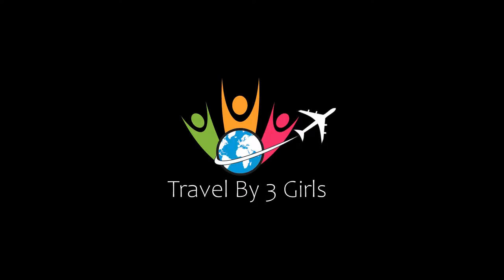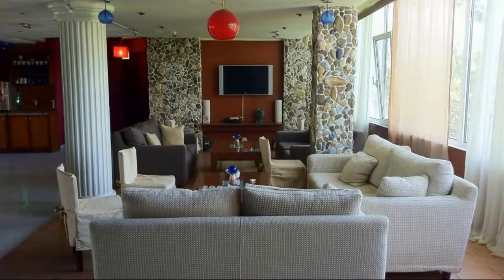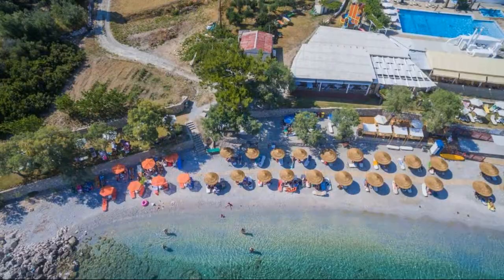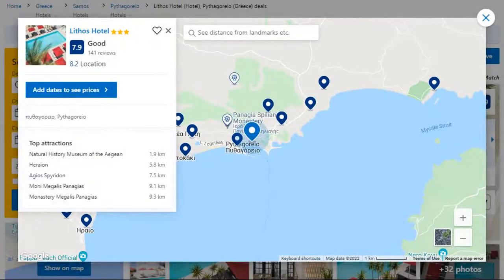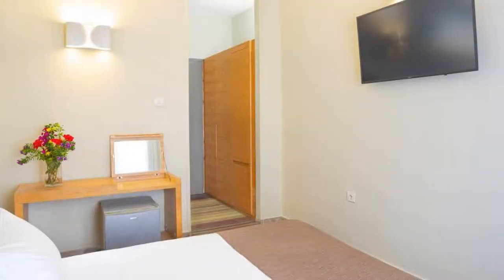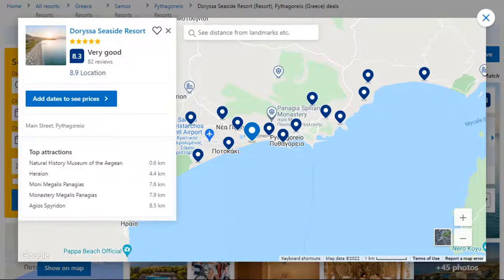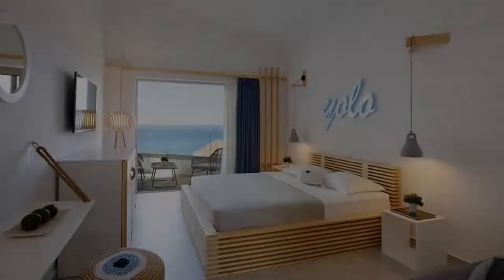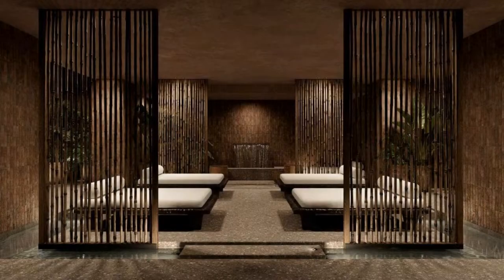Top 10 Recommended Hotels In Pythagoreio | Best Hotels In Pythagoreio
Queries Solved:
1) Top 10 Recommended Hotels In Pythagoreio
2) Top 10 Hotels In Pythagoreio
3) Top Ten Hotels In Pythagoreio
4) Top 10 Romantic Hotels In Pythagoreio
5) 10 Best Hotels For Couples In Pythagoreio
6) Hotels In Pythagoreio
7) Best Hotels In Pythagoreio
8) Top 10 5 Star Hotels In Pythagoreio
9) Best 5 Star Hotels In Pythagoreio
10) 5 Star Hotels In Pythagoreio
11) Top 10 Luxury Hotels In Pythagoreio
12) Luxury Hotel In Pythagoreio
13) Luxury Hotels In Pythagoreio
14) Luxury Stay In Pythagoreio
15) Top 10 4 Star Hotel In Pythagoreio
16) Best 4 Star Hotel In Pythagoreio
17) 4 Star Hotel In Pythagoreio

Track Title: Reasons To Hope
Artist: Reed Mathis